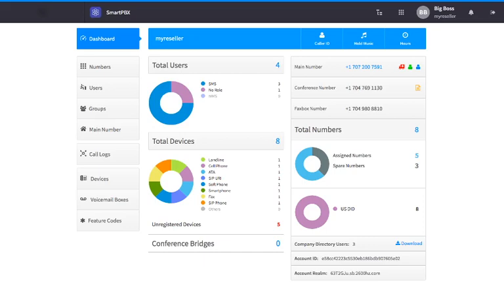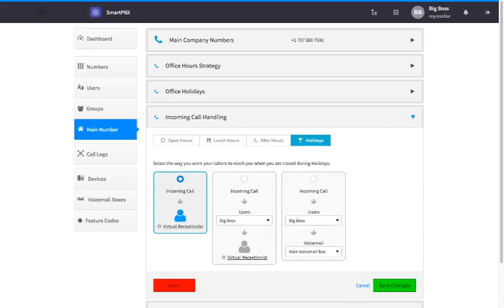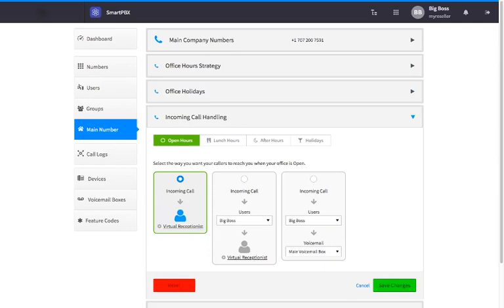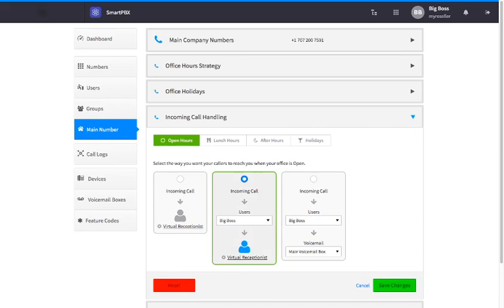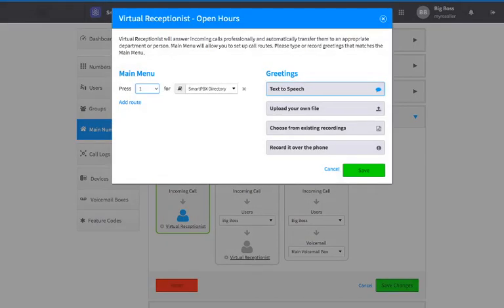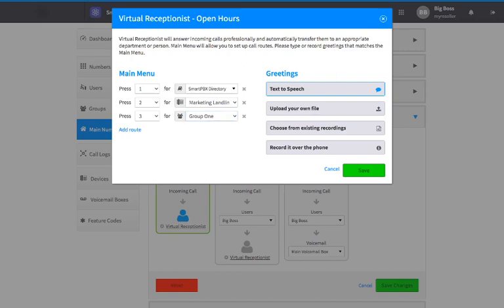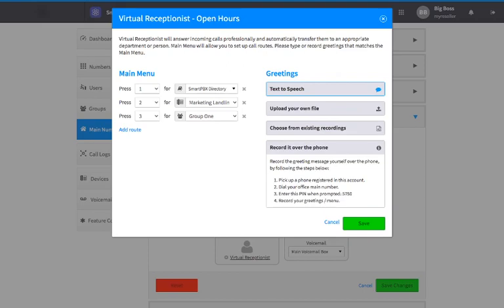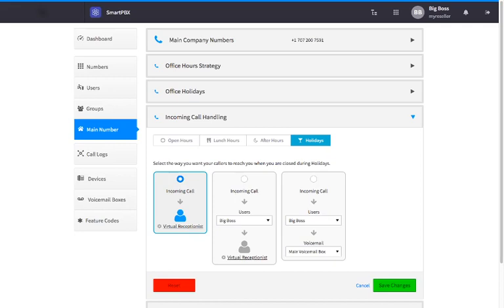SmartPBX: Incoming Call Handling & Virtual Receptionist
Find out how to customize how your incoming calls are handled and how you can easily configure your Virtual Receptionist.